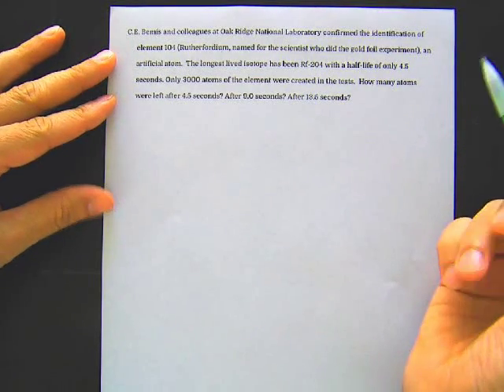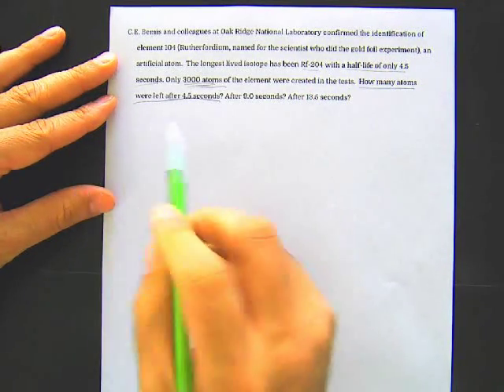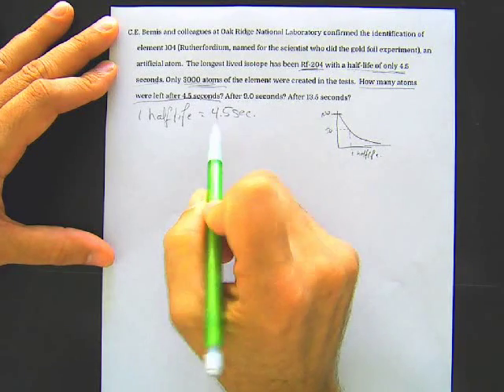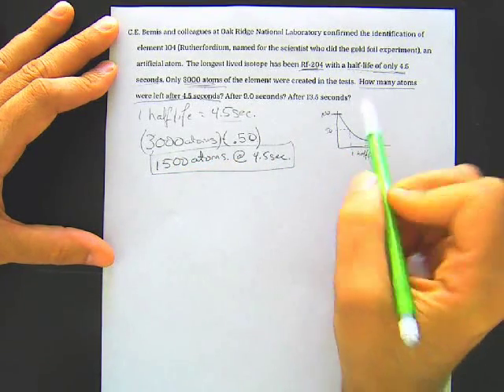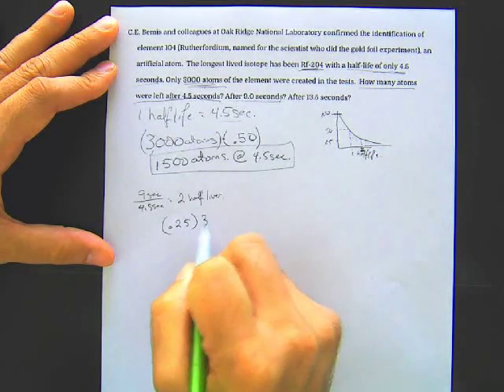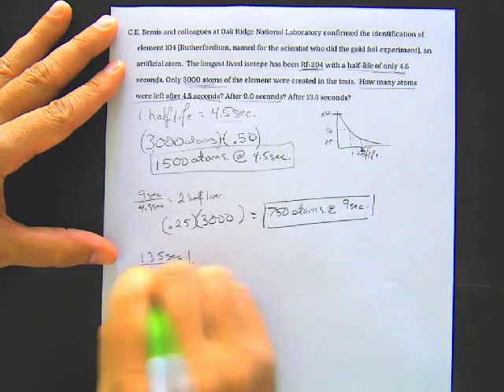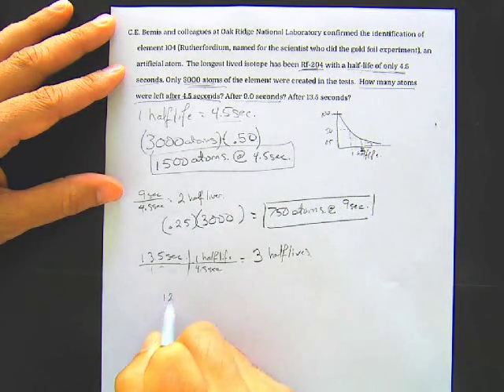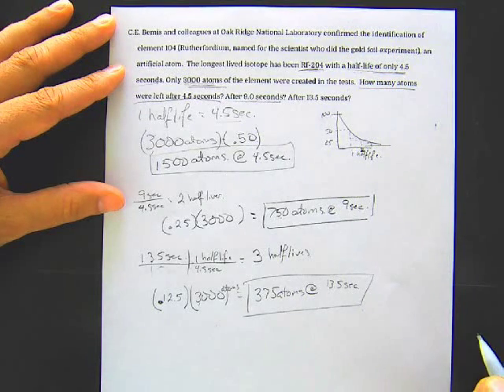half life problems worksheet #1